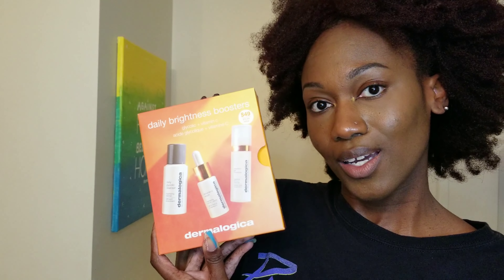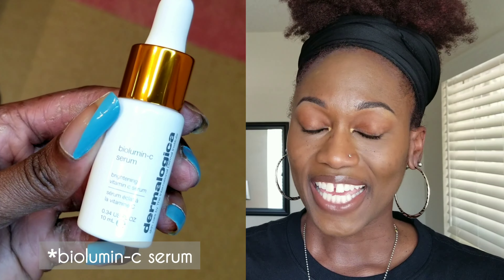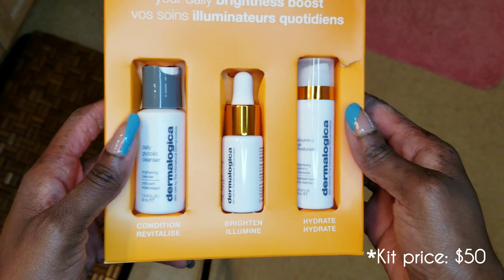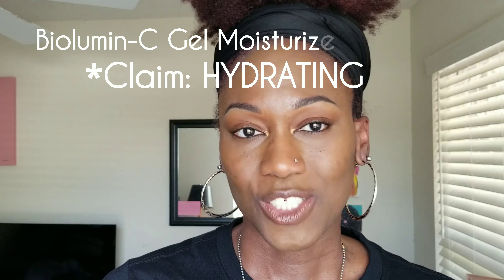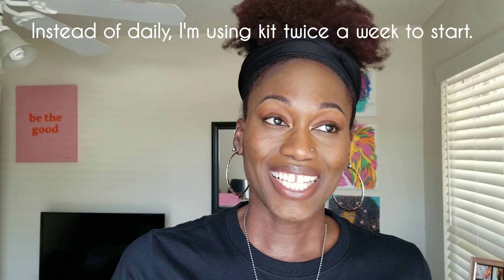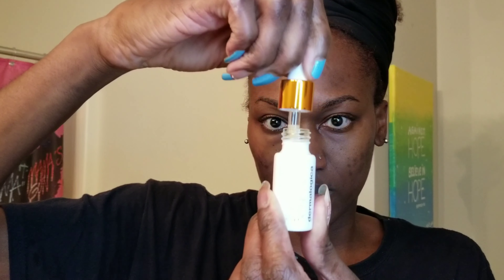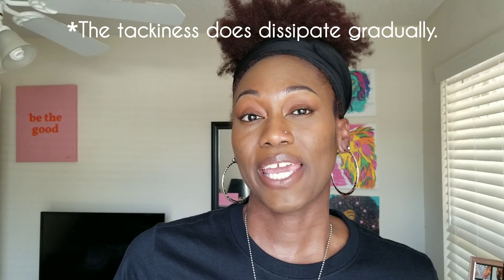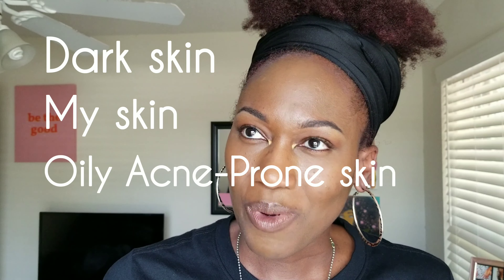TRYING DERMALOGICA FOR THE FIRST TIME | Dark Skin | Hyperpigmentation | Acne Prone | Oily Skin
How does Dermalogica work on dark skin? Well, we bout to find out!

In today's video, I'll be sharing my initial look at the Dermalogica Daily Brightness Boosters Kit. This is only a brief overview of the feel, the packaging, etc. since I just started using the product last week. As someone who has struggled with adult acne, I'm looking for help with hyperpigmentation. And as someone with dark skin, I'm honestly apprehensive about using a 'brightness'-anything on my oily, acne prone skin. However, Dermalogica seems to be top tier in skincare, and this kit from Dermalogica was an esthetician's first recommendation to me for hyperpigmentation.

I will post an update in a few weeks - hopefully, there will be progress!

STRUGGLING WITH ACNE DARK SPOTS?
▶TRYING IT Cosmetics Bye Bye Dark Spots Niacinamide Serum

Musician: Text Me Records